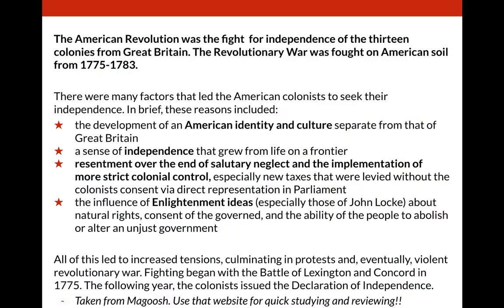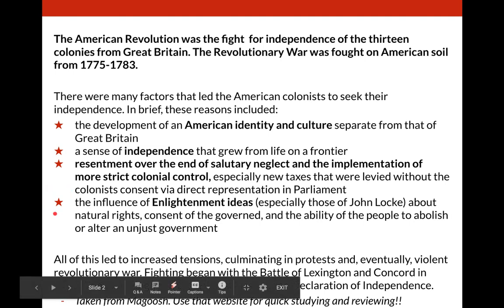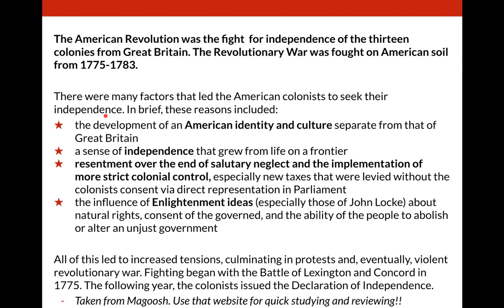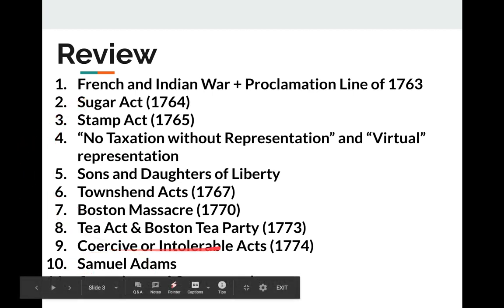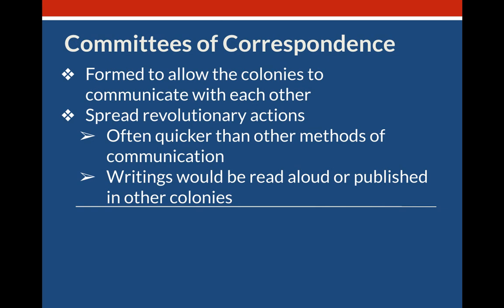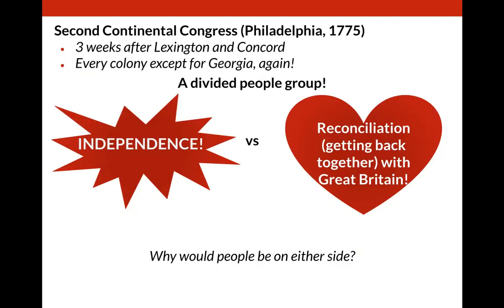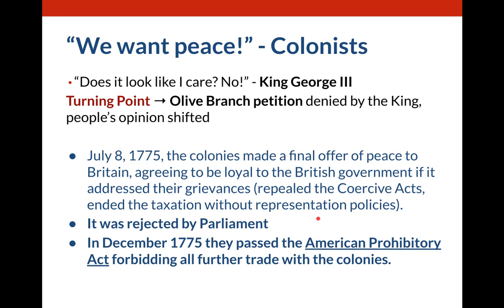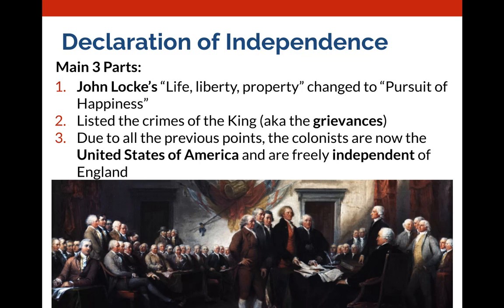American Revolution Video Lecture